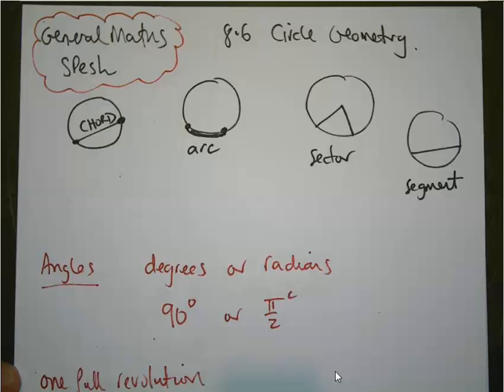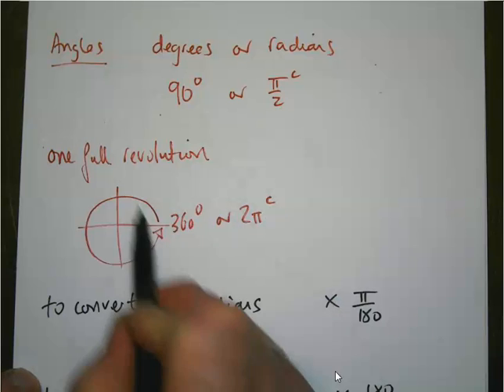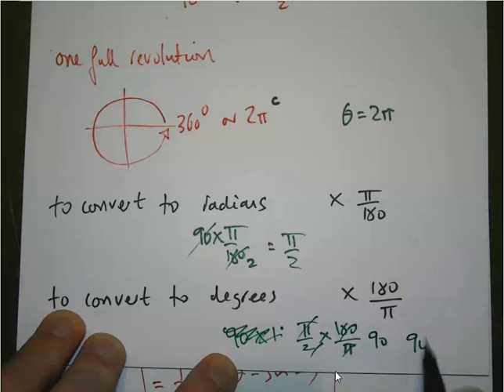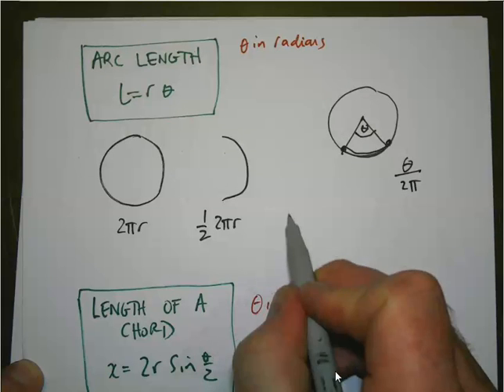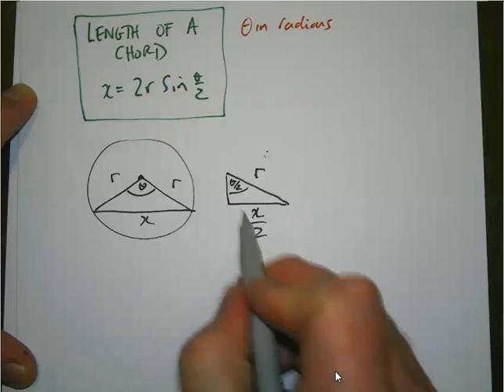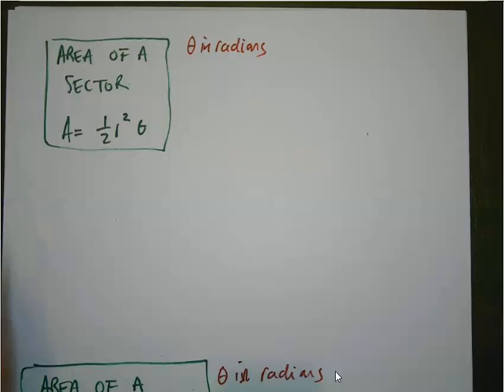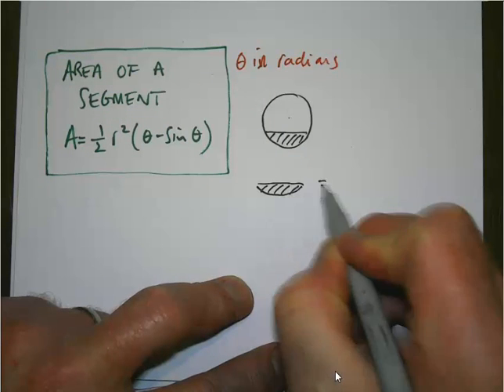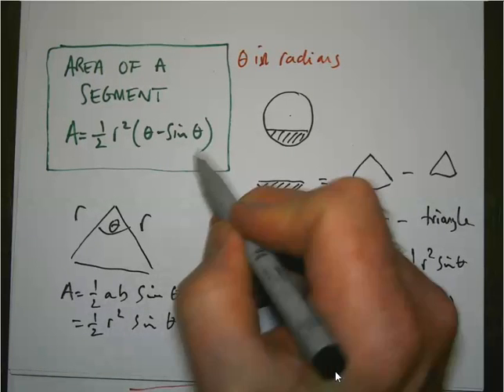gms Circle Geometry Notes